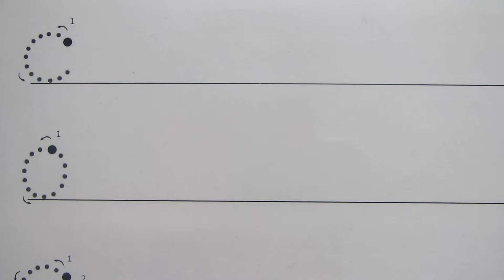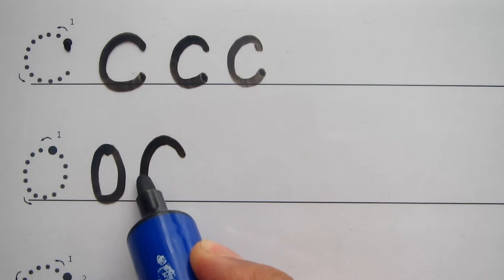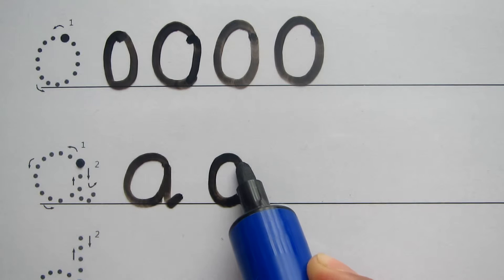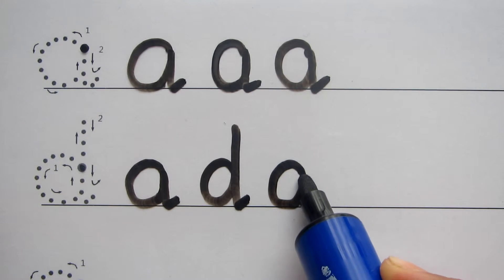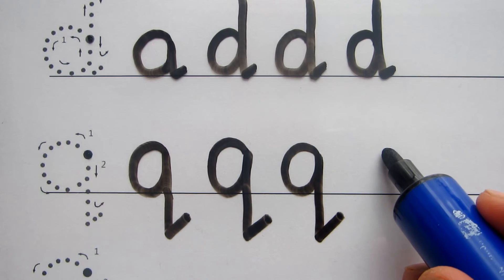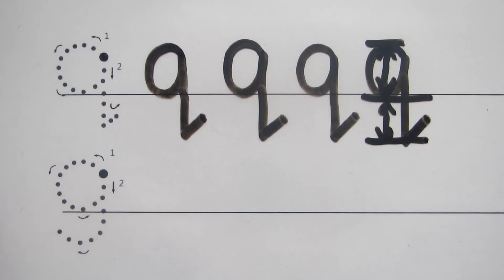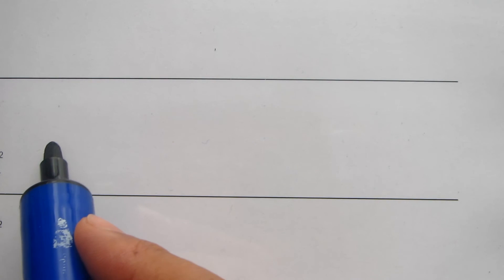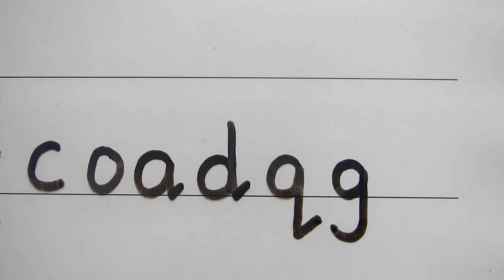1. Writing lowercase letters - c o a d q g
This video revises "similar" letters.
I hope it is of some use to you.